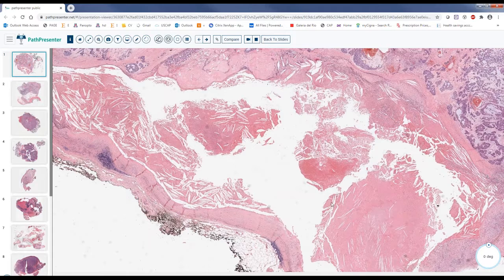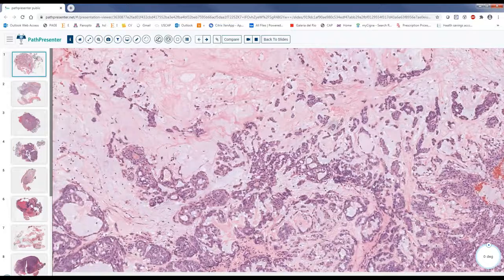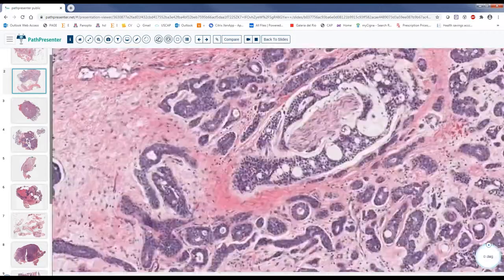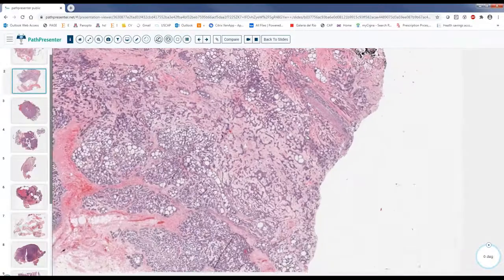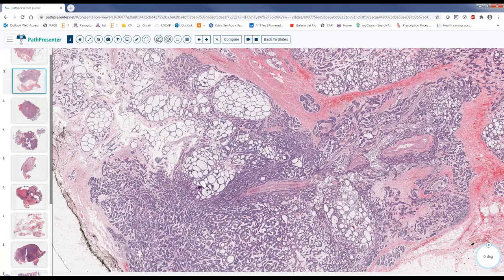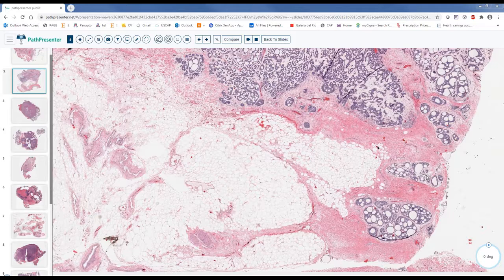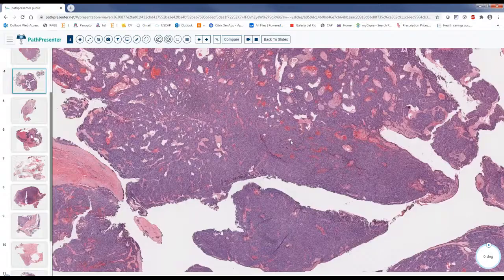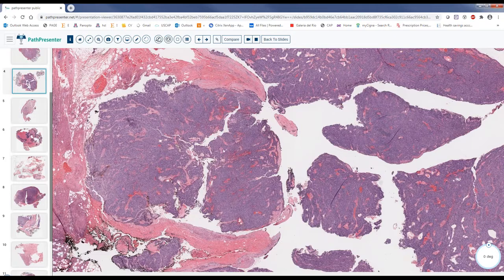Salivary gland unknown I by Dr. Tranesh